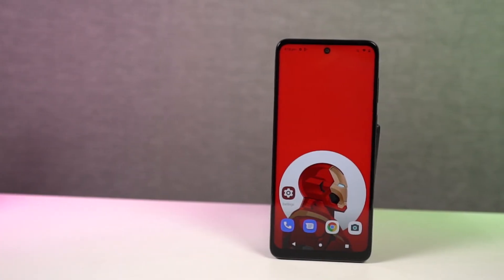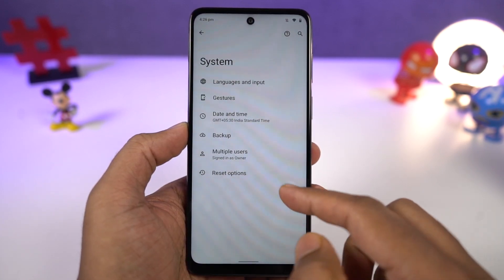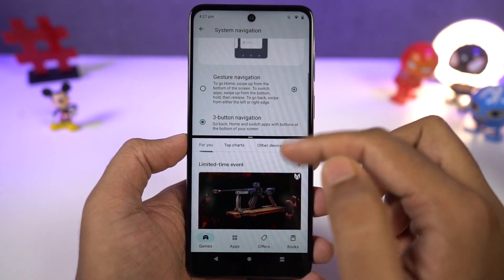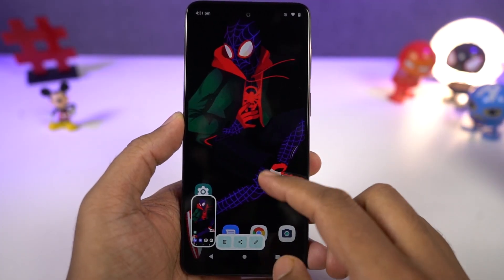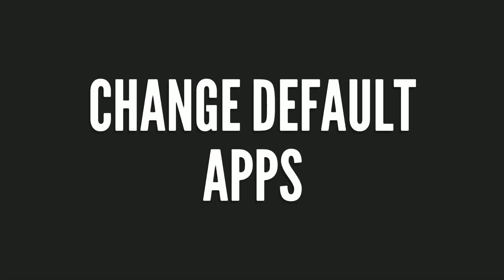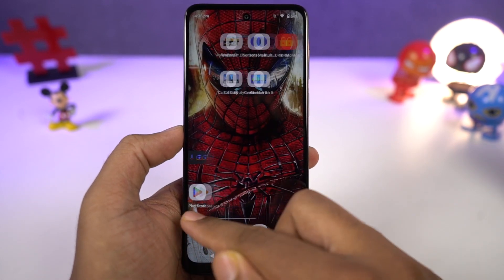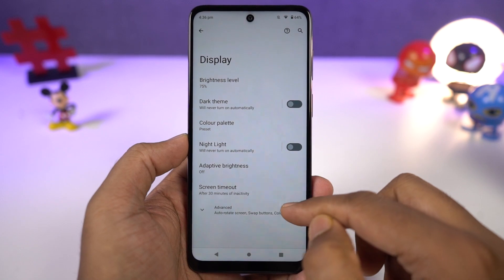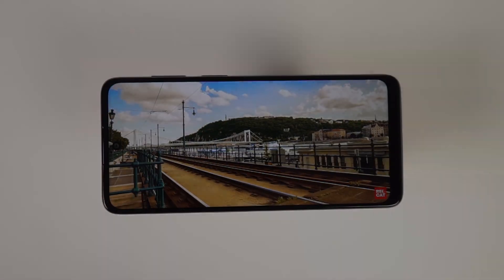Moto G82 5G 10+ Tips and Tricks